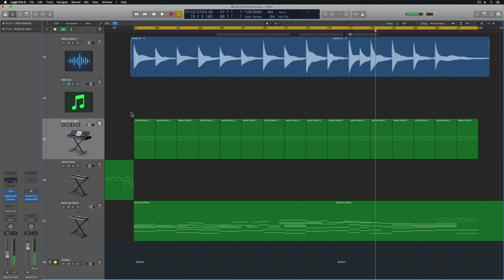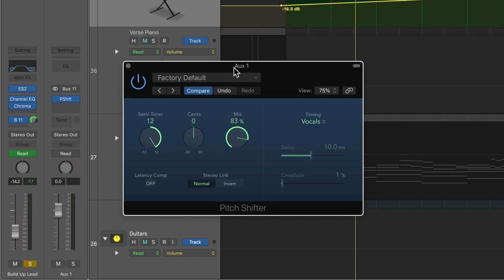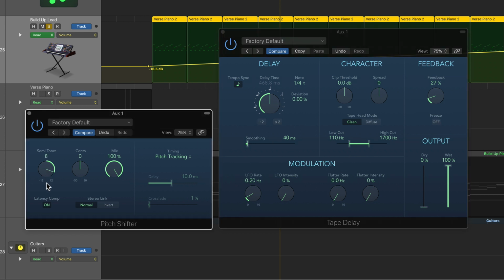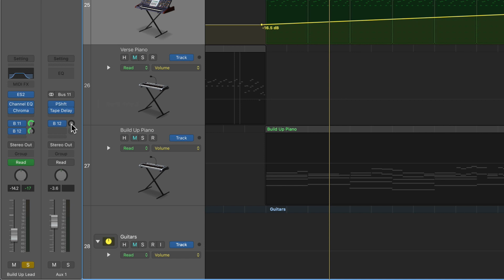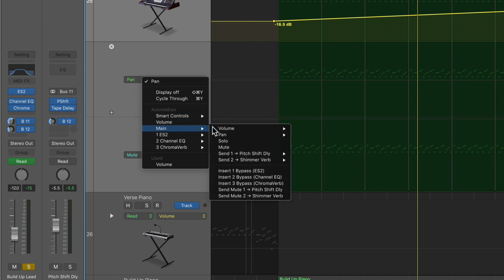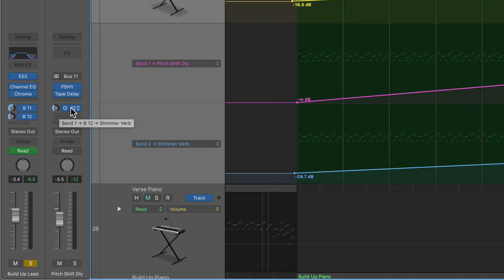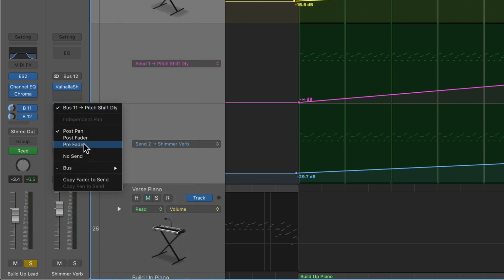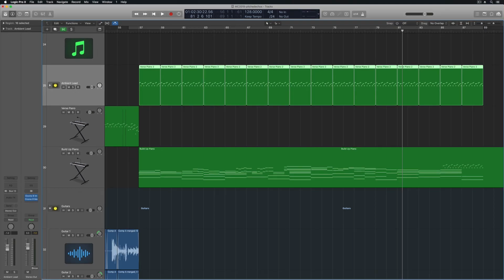Logic Pro X - Pitched Echo FX (SOUND DESIGN + SYNTHESIS)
CHECK OUT DESIGN MY BEAT